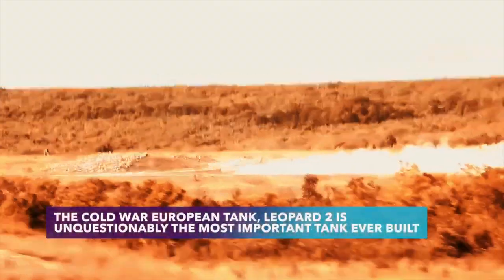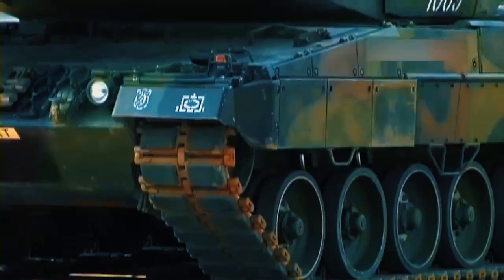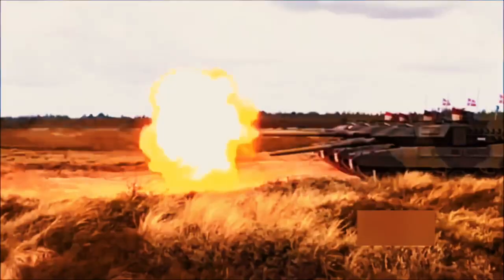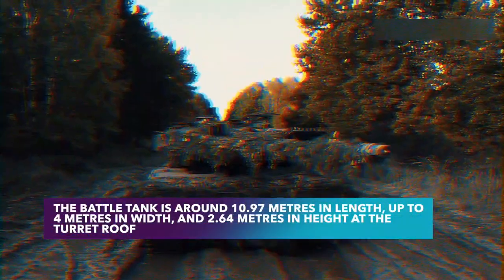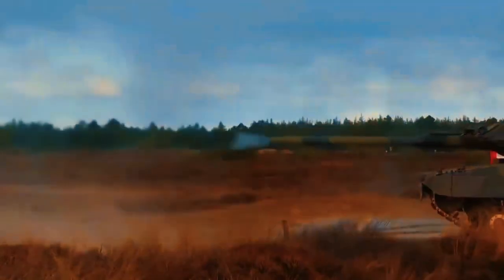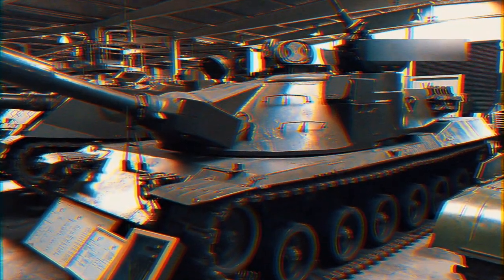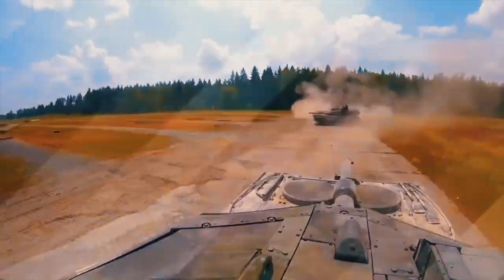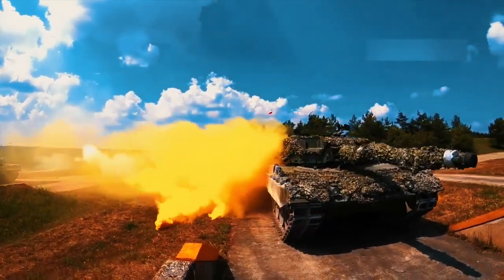The Deadliest Main Battle Tank In The World REVEALED!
As it's said, the Cold War European tank, Leopard 2 is unquestionably the most important tank ever built. It serves with the American Abrams as the backbone of NATO armoured forces until this day but it is not the one that seeking people people’s interest, it's the new version of it, Leopard 2a7, According to a journalist, The Leopard 2A7V is a new type of the German Army's primary battle tank that boasts a slew of enhancements over the previous Leopard.

This is just not it, let’s dig deep into its features and history,

But before we proceed, Don't forget to subscribe to our channel and click on the bell symbol so that you don't miss out on any of our wonderful videos in the future.

Hey guys welcome to our channel Alpha tanks, where we tell you about the new military tanks that are the deadliest in all ways so stay with us till the end of this video so you don't miss out on any of their information.

Let’s start with its features, Developed from the Leopard 2A6, the Leopard 2A7 is an updated version of the main combat tank. Some of the most notable improvements to the Leopard 2 tank include new armour, an energy system, a crew compartment cooling system, and a new weapon engagement system, among other enhancements. The Leopard 2A7 is fundamentally different from the KMW variant 2A7+, and it is not designed for combat in urban environments, as the KMW model is.

The Leopard 2A7+ main combat tank is distinguished by its design and attributes.

For greater sustainability, the Leopard 2A7+ battle tank is based on the Leopard 2 Main Battle Tank, MBT and incorporates digital technologies as well as a multipurpose user concept. The Leopard 2A7+ is equipped with a cooling system that is installed in both the turret and chassis.

The tank's modular design enables for high-intensity operations in urban locations due to its modular construction. The battle tank is around 10.97 metres in length, up to 4 metres in width, and 2.64 metres in height at the turret roof. The vehicle has a weight of 67,500kg and can be commanded by a crew of four people at the same time. The exterior of the vehicle is equipped with a communication interface, which allows interaction between dismounted soldiers to take place.

The Leopard battle tank has been modernised to include improved protection, a high-performance power supply system, updated nuclear, biological, and chemical (NBC) and air-conditioning systems, as well as C4I technologies.

With the FLW 200 modular remote controlled light weapon station, the Leopard 2A7+ main battle tank can perform active self-defence against a wide range of targets. The weapon system is equipped with optoelectronic equipment and has the ability to detect vehicles automatically. With an elevation aiming angle of -15° to 70°, it has a wide range of possibilities.

MBT's primary weapon is a 120mm L55 / L44 smoothbore gun that can fire both conventional NATO ammunition and innovative programmable 120mm high explosive rounds. The tank can be outfitted with a 7.62mm machine gun, 40mm grenade launchers, or a.50 machine gun, depending on the configuration. Smoke grenade launchers can be installed on either side of the armament station in order to disguise the tank from enemy sight.

The Leopard 2A7+ main battle tank is fitted with a modular protection system, which includes passive armour modules, to provide 360-degree protection to the crew against anti-tank missiles, mines, improvised explosive devices (IEDs), and rocket-propelled grenade (RPG) fire, among other threats.

The tank is equipped with a mine plough, a mine roller, or a dozer blade, which are used to clear mines and other obstructions.